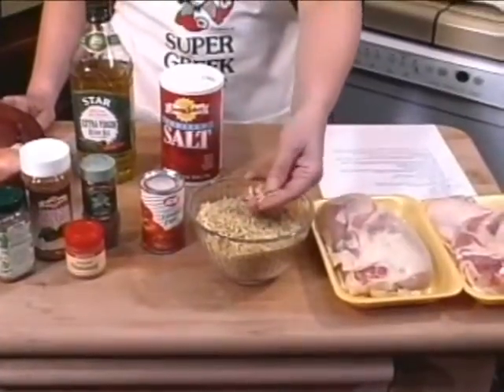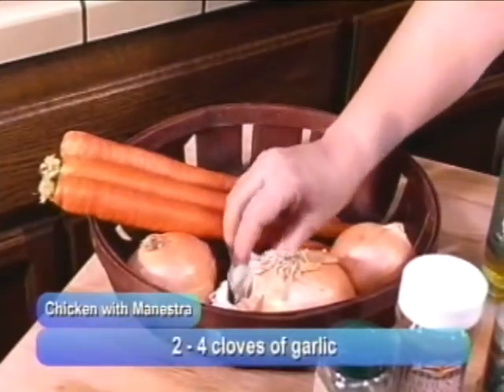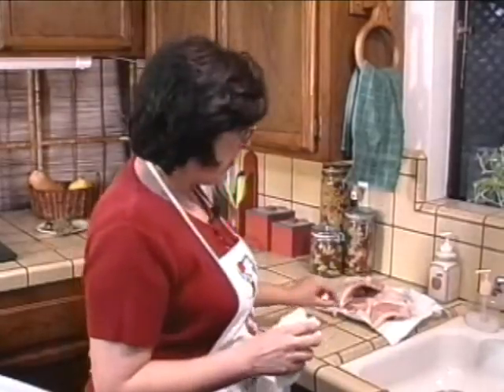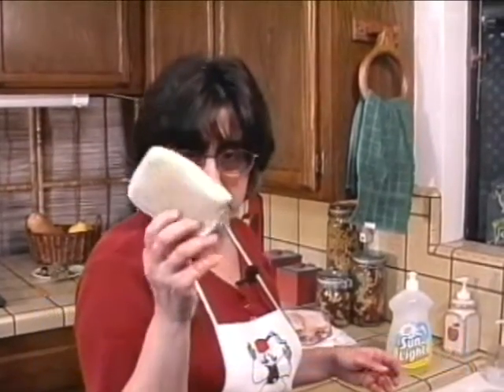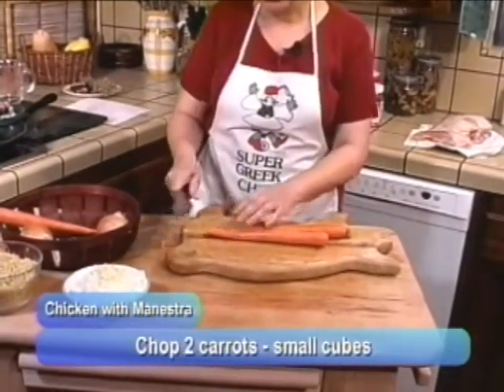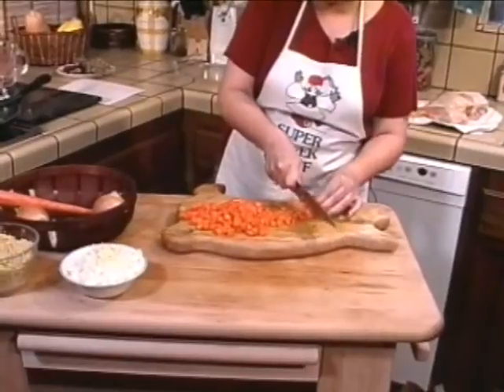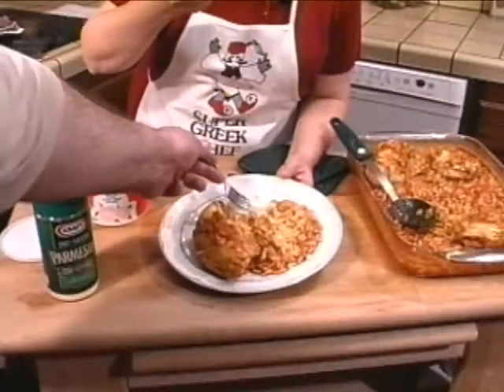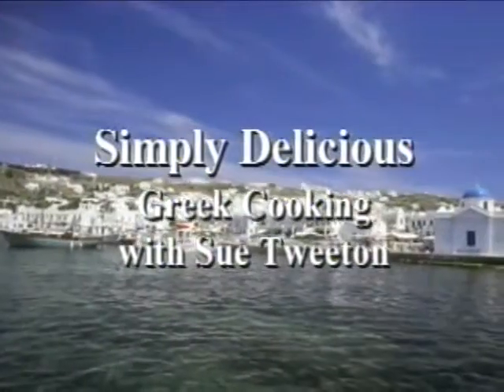12 Kota me Manestra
Kota me Manestra
Chicken with Manestra (Rice-shaped Pasta)
Delicious, tender chicken, baked in a tomato sauce seasoned with a hint of cinnamon. Add the distinctively shaped pasta called "manestra" for a wonderful taste treat.